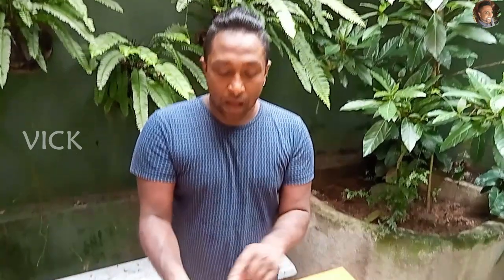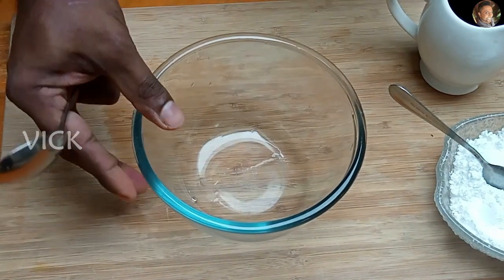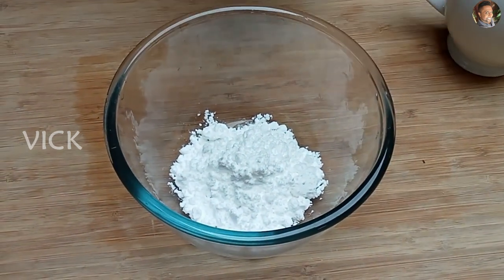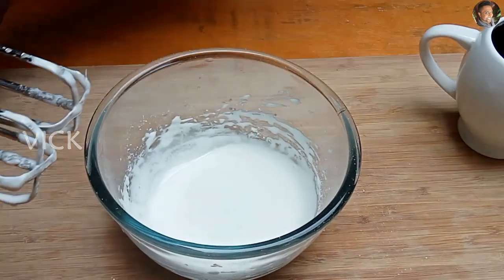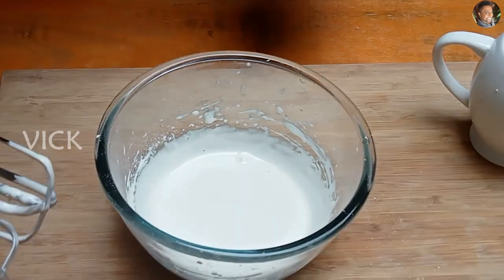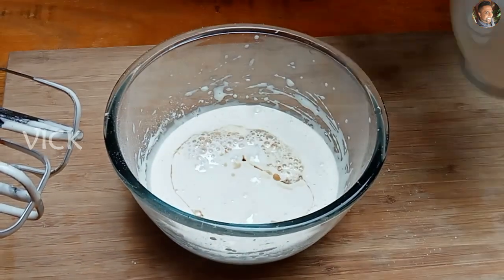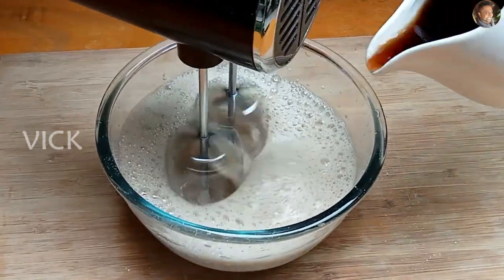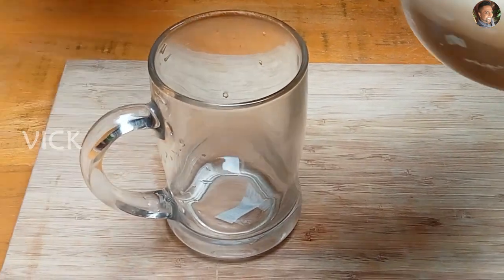Best Vietnamese Egg Coffee | How to make your own | Vic's Food Tube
HELLO FELLOW YOUTUBERS!!!

Vietnamese Egg Coffee is a classic coffee drink that hails from Hanoi, Vietnam. A predecessor to the famous Dalgona coffee, this drink is creamy, airy, and oh so decadent – and not to mention very easy! Pairing the sweet egg cream with a strong coffee shot will take this drink to the next level.

LOVE

VICK @vicsfoodtube